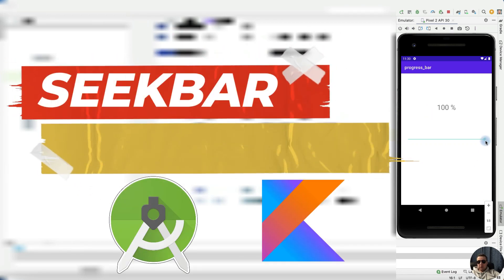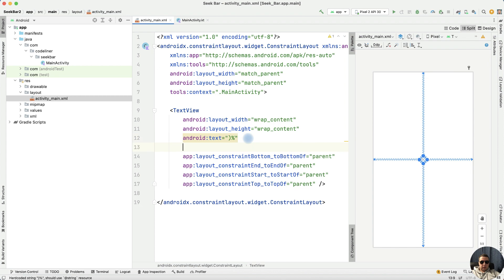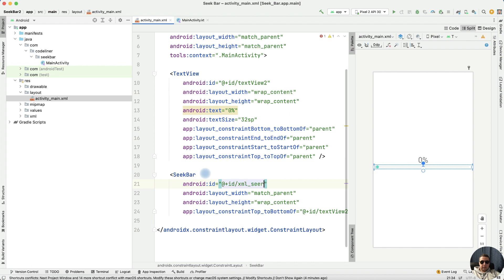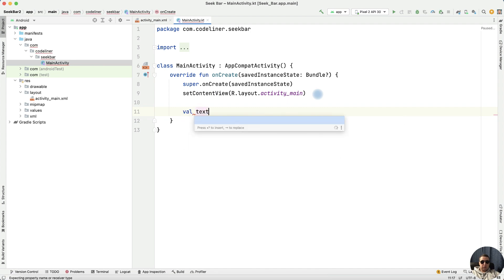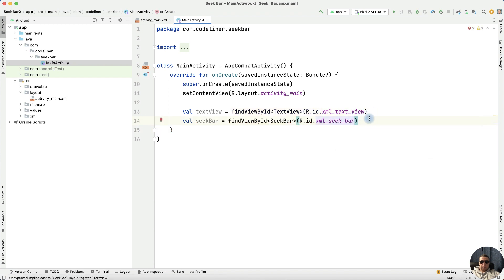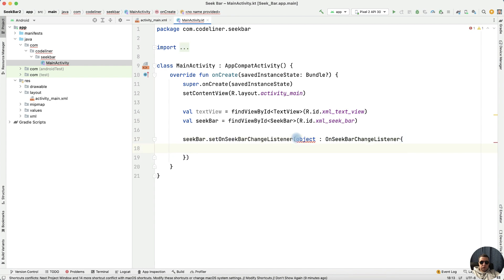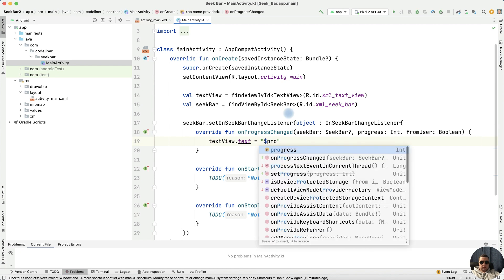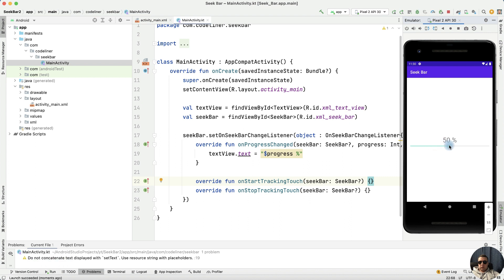SeekBar Tutorial With Example In Android Studio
How to use SeekBar in android studio?
Android Discrete SeekBar Tutorial With Example.